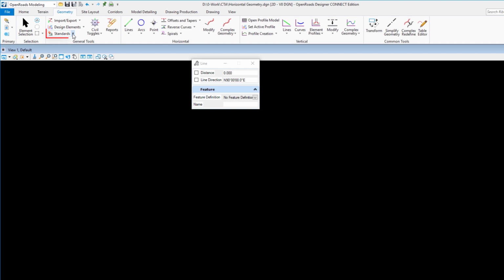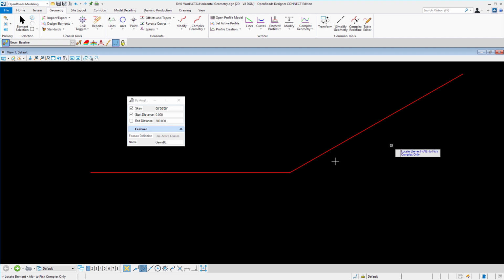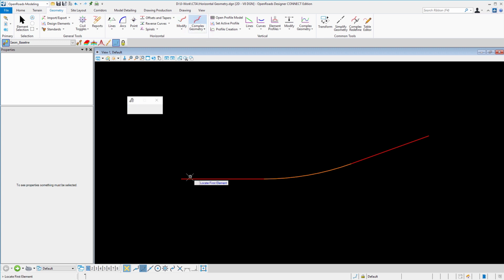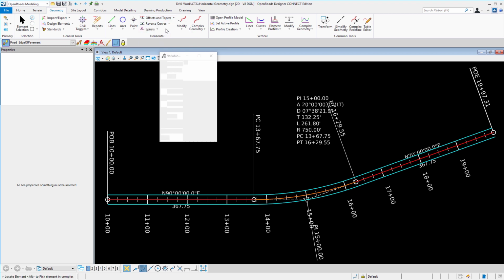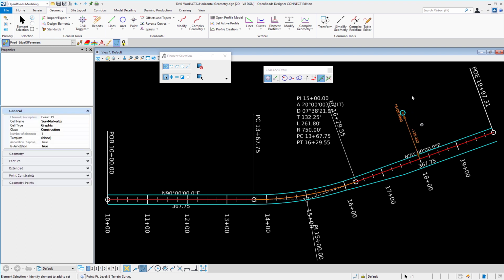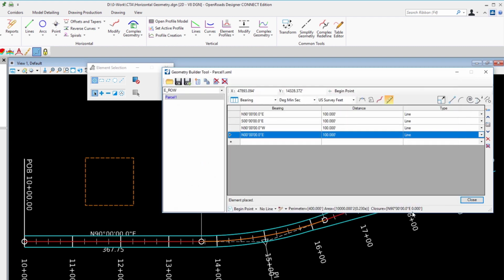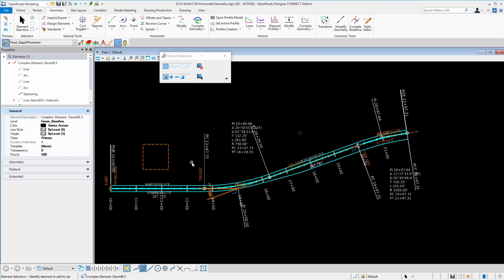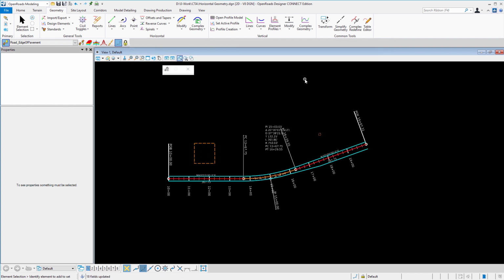Horizontal Geometry in OpenRoads Designer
In this video, you will see how to use the horizontal geometry tools in OpenRoads Designer to create dynamic, rule-based horizontal design elements.